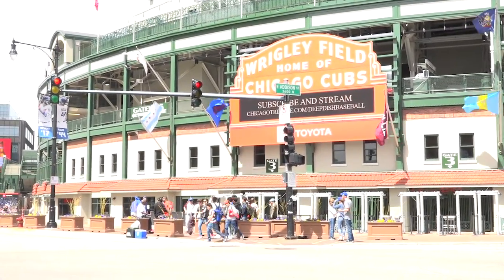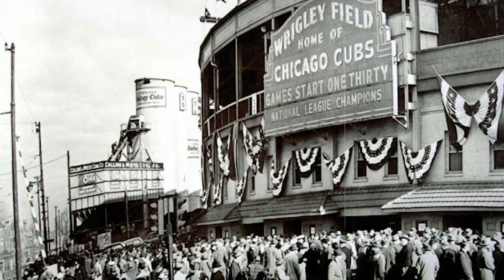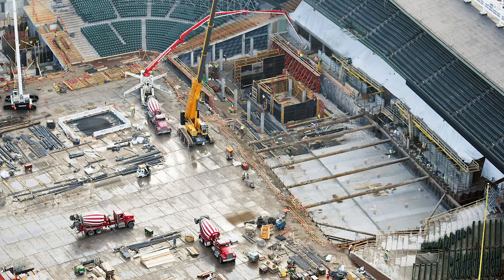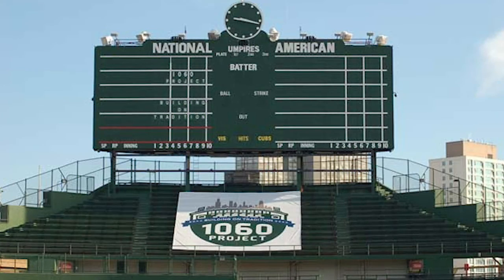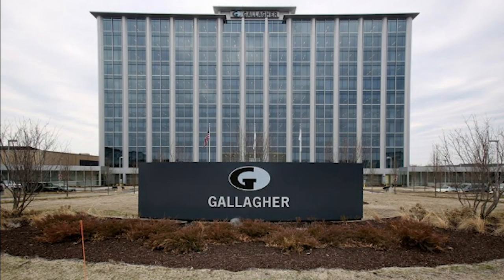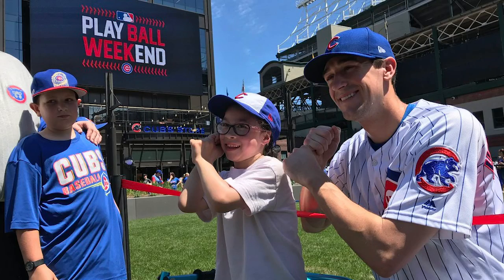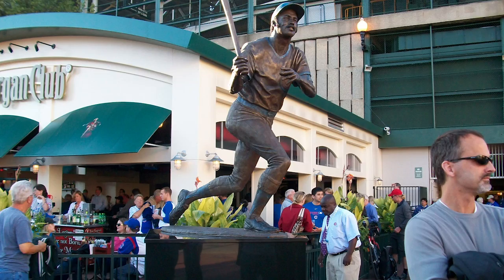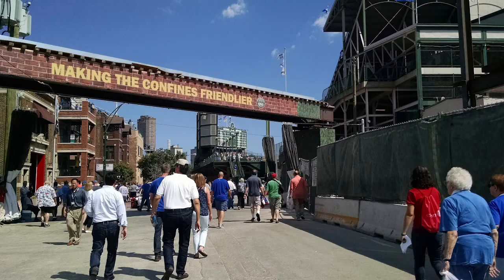Cubs Fans React to Wrigley Field's 550 Million Dollar Makeover